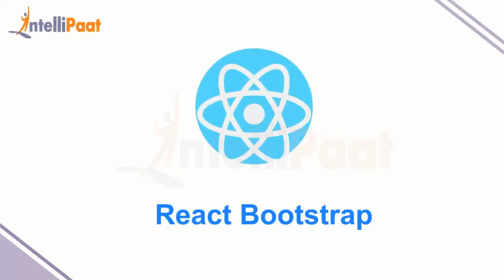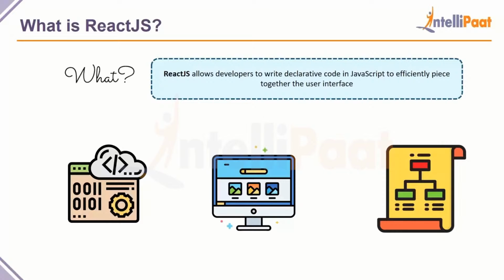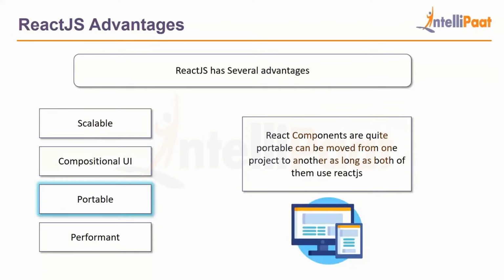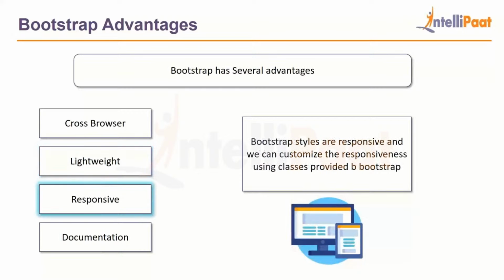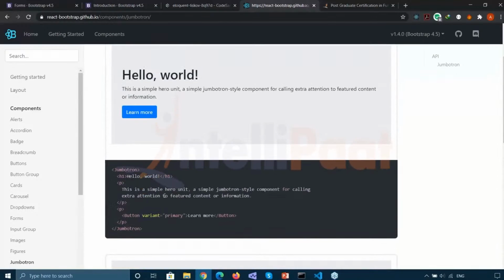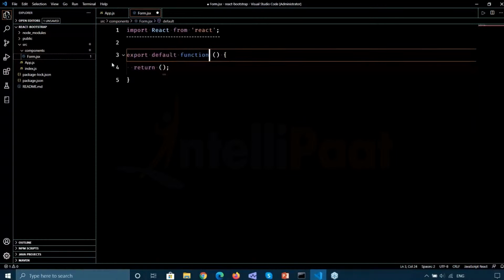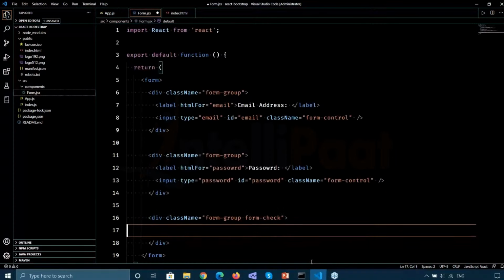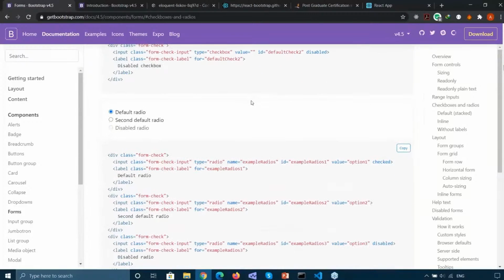ReactJS Bootstrap | Bootstrap Tutorial For Beginners | Web Development Training | Intellipaat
Got any questions about Bootstrap Tutorial For Beginners? Ask us in the comment section below.
Intellipaat Edge

1. 24*7 Lifetime Access & Support
2. Flexible Class Schedule
3. Job Assistance
4. Mentors with +14 yrs
5. Industry Oriented Courseware
6. Lifetime free Course Upgrade

Why should you learn React.JS?

React is a JavaScript library that specializes in helping developers build user interfaces or UIs. React on its own is a very functional, modular way to create expressive UI, and with its single responsibility mentality, it can be integrated with other systems as well as utilize its own ecosystem to develop full single page and multi-page apps.